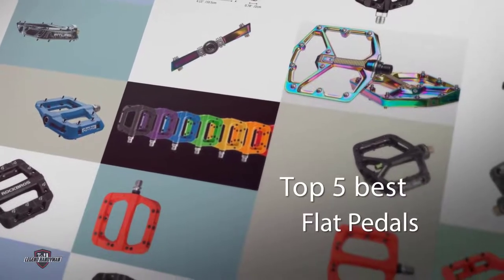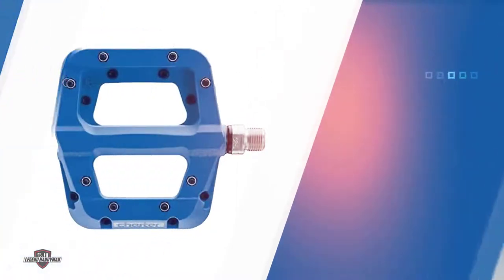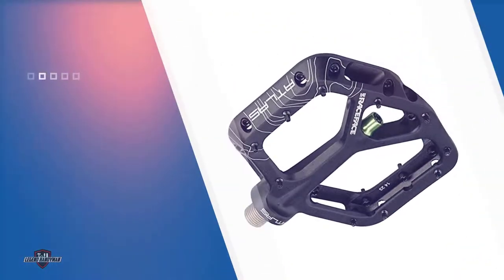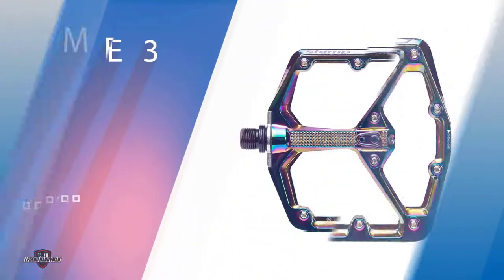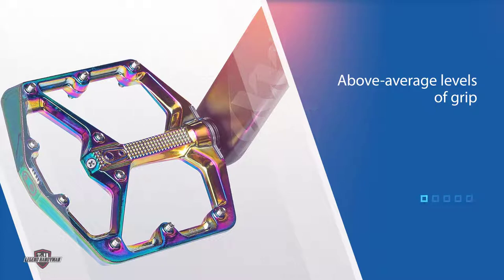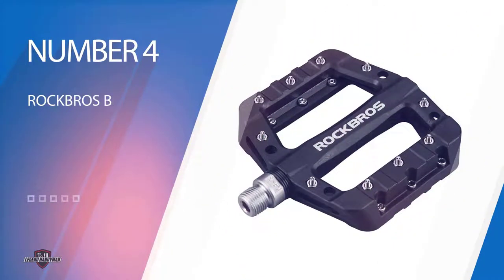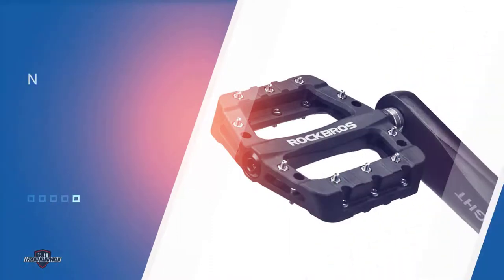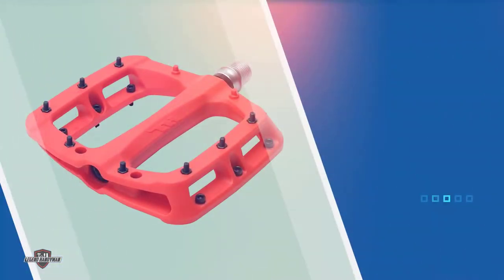Best Flat Pedals Review 2023 - Road Bikes, Mountain Bikes, Touring Bikes, Gravel Bikes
Best flat pedals featured in this Video:
0.16 NO.1. Race Face Chester Pedal
1.05 NO.2. RaceFace Atlas Bike Pedal
2.05 NO.3. Crank Brothers Stamp Pedals
3.05 NO.4. ROCKBROS BMX MTB Bike Pedals
4.01 NO.5. HT PA03A Flat Pedals

What are flat pedals?

Flat pedals are a sort of pedal with a flat surface and no interface to cut somebody's shoe into it and they can walk effectively in these shoes as they have recessed spikes and regularly have some grasp in the sole. 3-opening fitting framework among street riders.

What are the best flat pedals?
When it comes to buying the right products, there's a lot to look out for. that's why today we've picked and reviewed the five best models for you. we've ranked them by many different factors such as price, quality, durability, performance, and more.

best flat pedals_to_buy